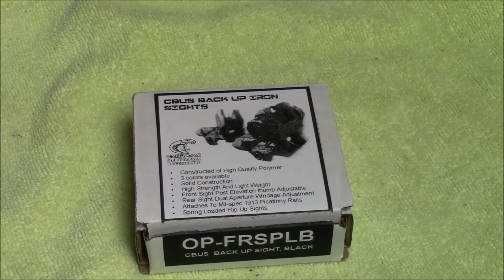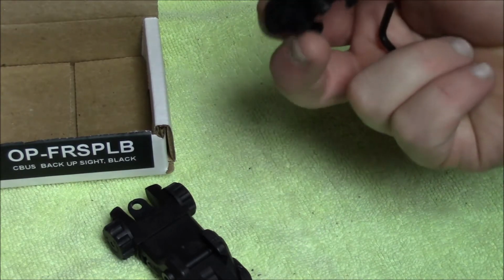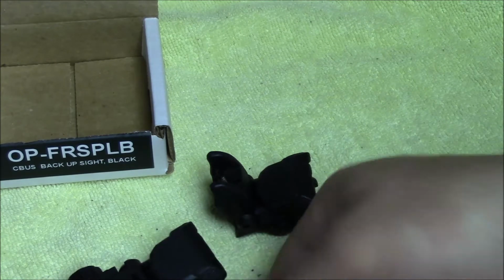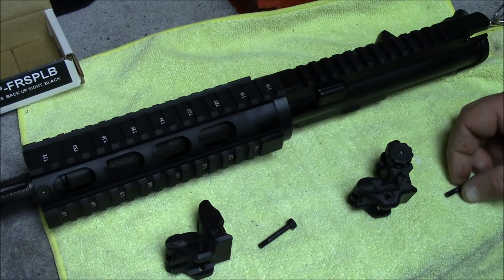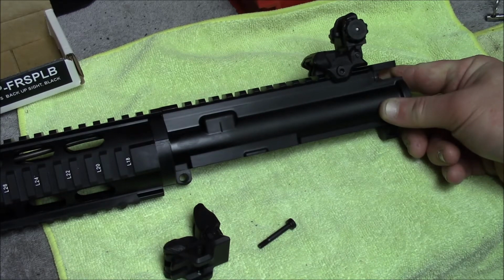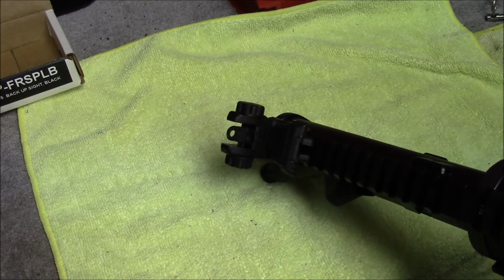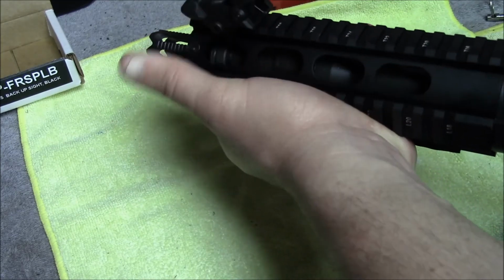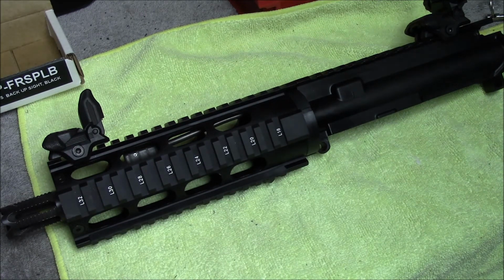BigGunner81- Review of the Cobra Tactical Systems CBUS " Iron " Sights (Not Magpul MBUS)